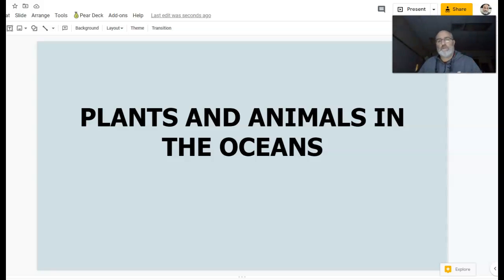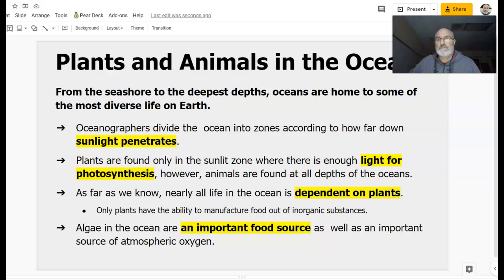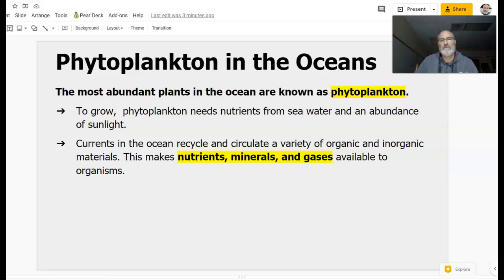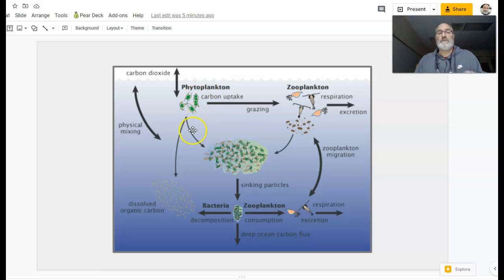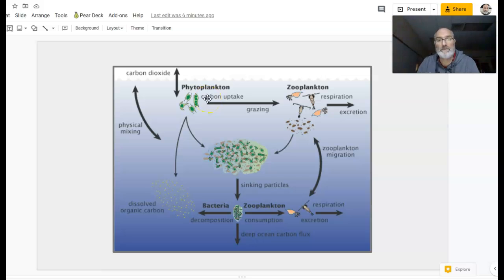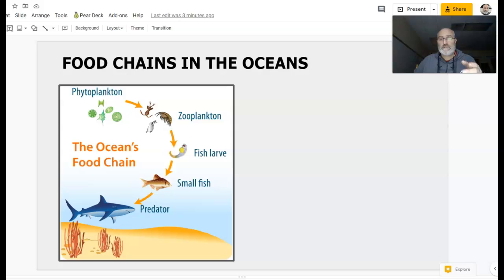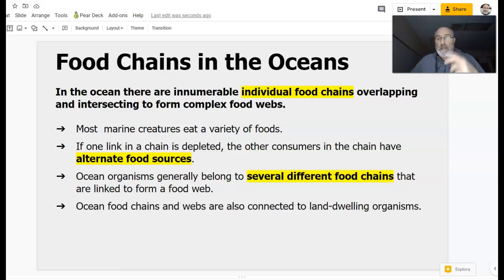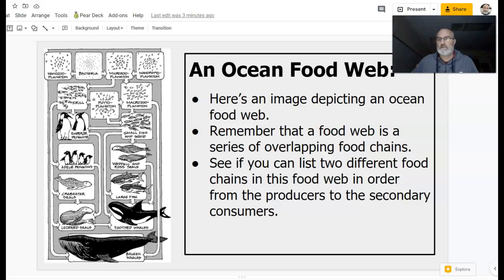Hydrosphere - Plants and Animals in the Oceans